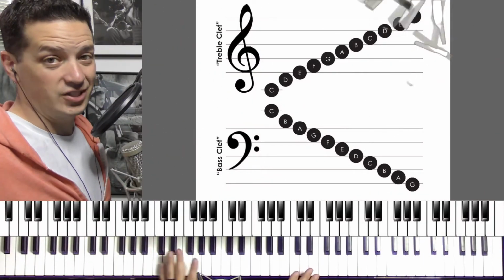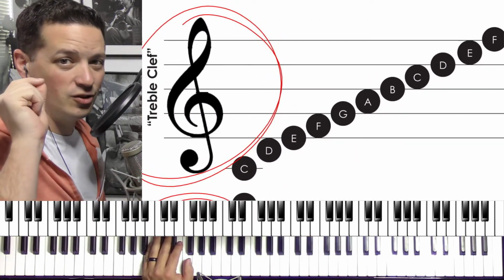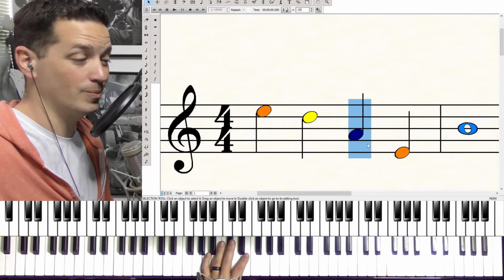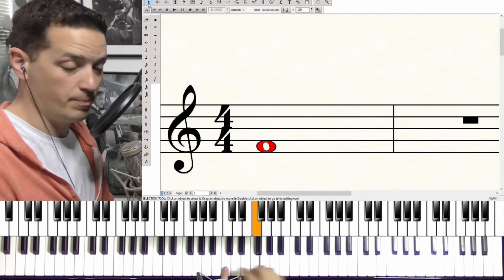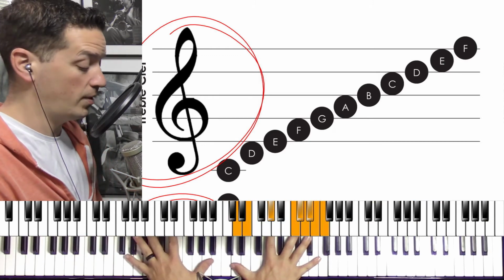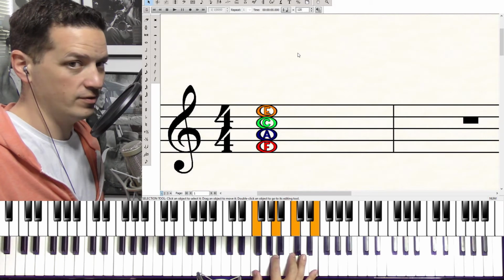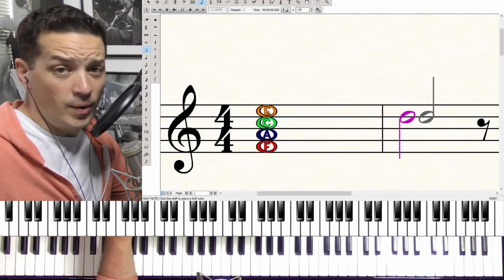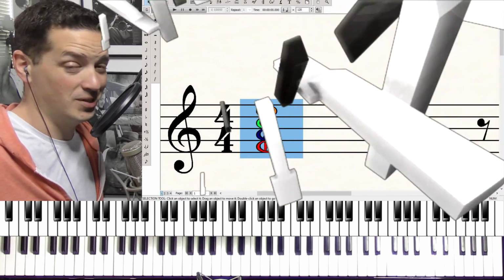Piano 2 Reading Music Treble Clef